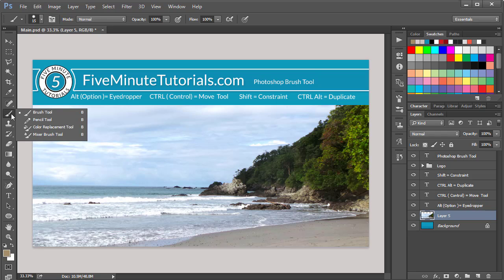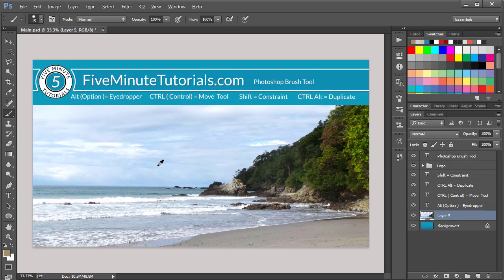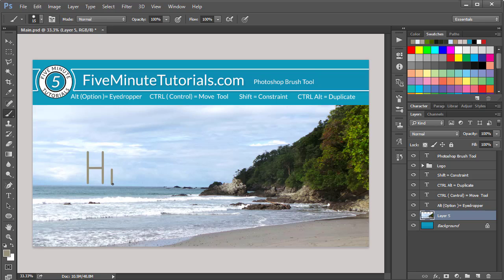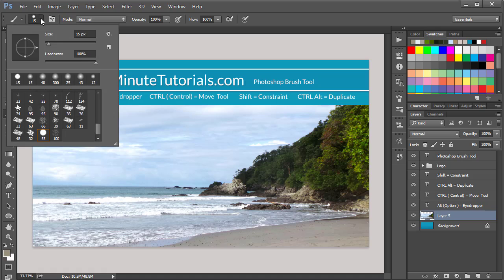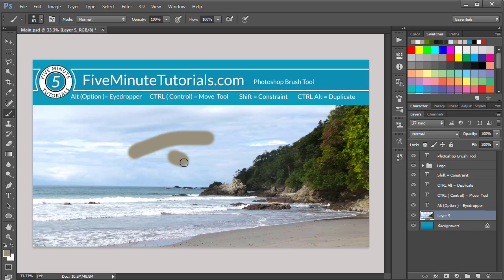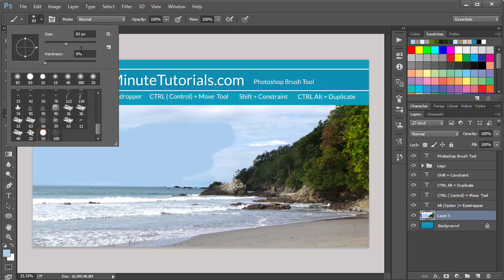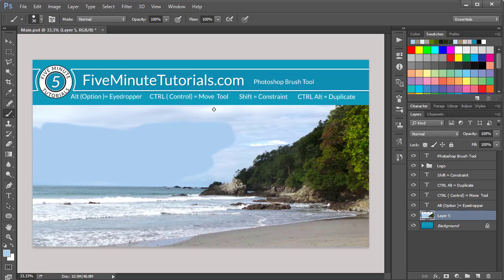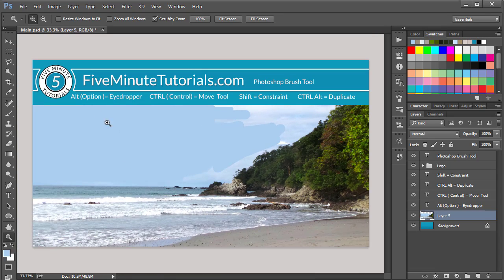Photoshop Brush Tool Tutorial for Beginners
Adobe Photoshop Brush Tool Tutorial.
This tutorial covers the basics of the Photoshop brush tool. Early in 2018, we will be releasing an advanced brush tool series of tutorials for those of want to take a deep dive into this tool for painting.